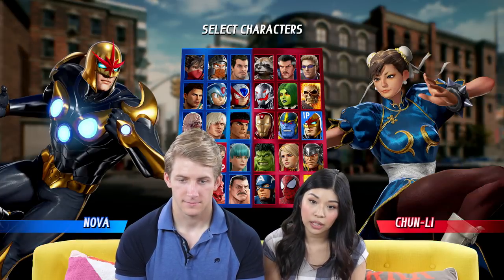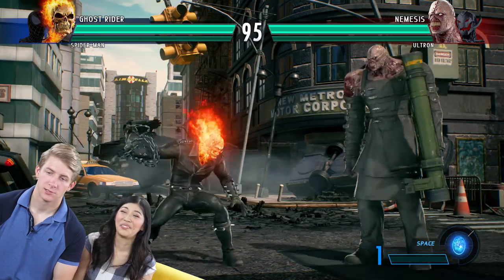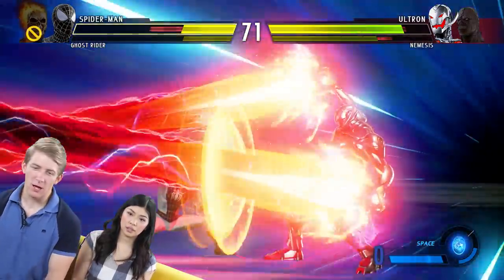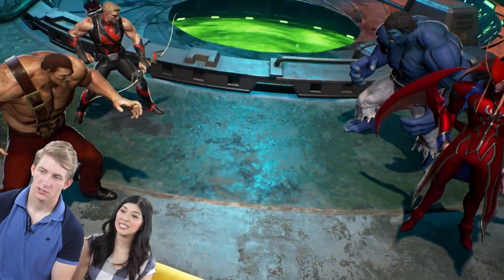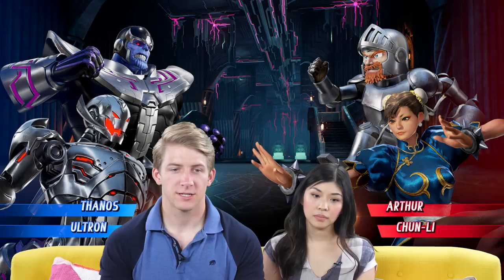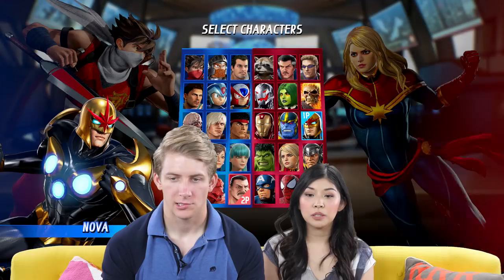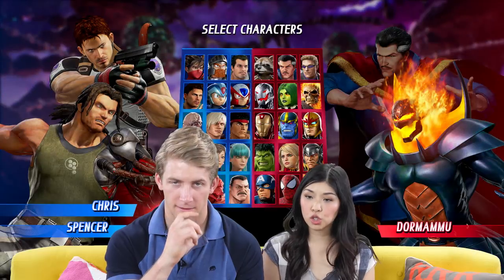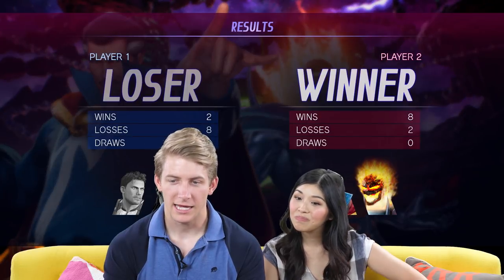LET'S PLAY Marvel vs. Capcom Infinite! Fighting Game Playthrough ~ pocket.watch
After a long day of GERP slinging and slime making, we're taking a break here at pocket.watch HQ with the new video game release, Marvel vs. Capcom: Infinite. Your favorite super heroes of the Marvel universe battle your favorite video game characters like Mega Man and Ryu from the Street Fighter video game series. Backflips, power slams, and tons of other sweet moves await. Let's Play Marvel vs Capcom Infinite!

Hey youuu! We get weird with cool stuff and make fun videos about movies, messy challenges, video games, YouTube, TV, comedy, VR, space cats, pizza and gerp.

Oh, and let us know what you like and we'll put it in our videos!